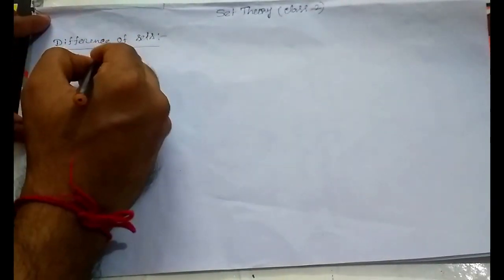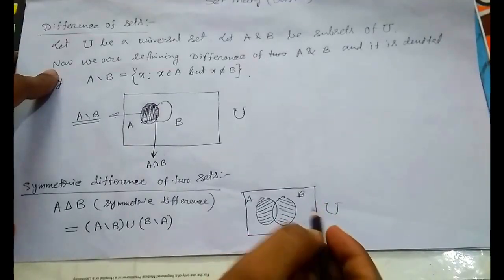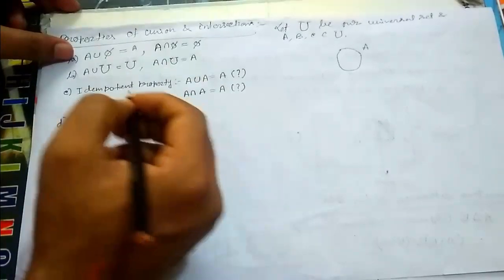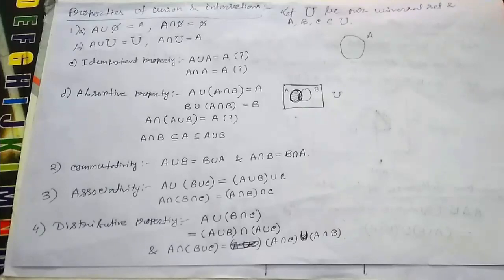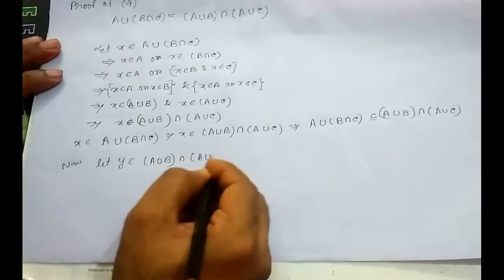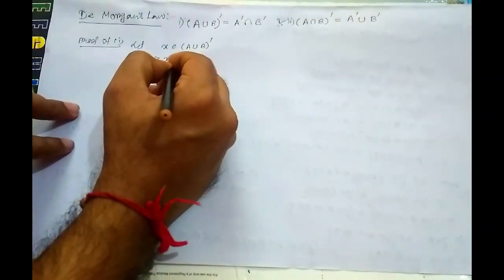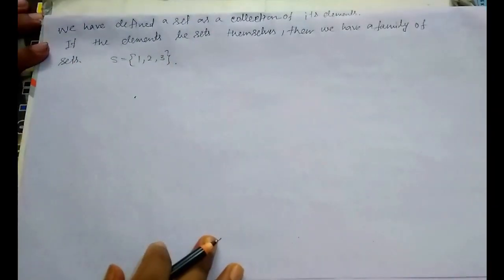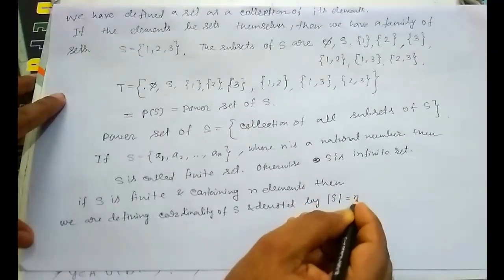Theory of Sets(class 2)(For B.Tech students)